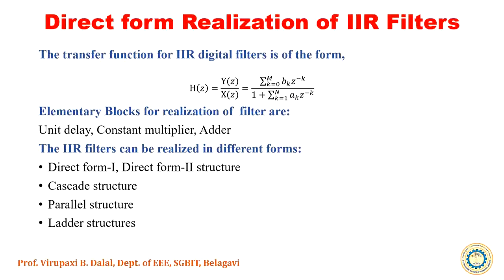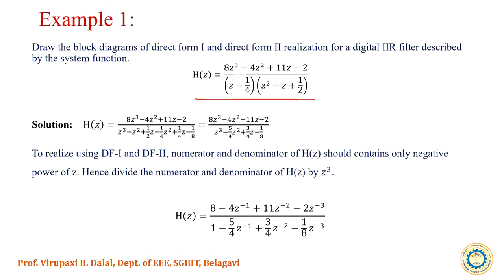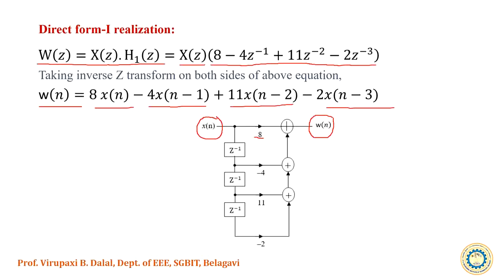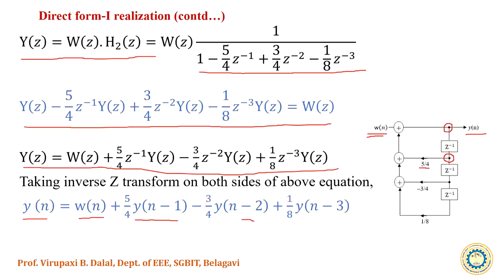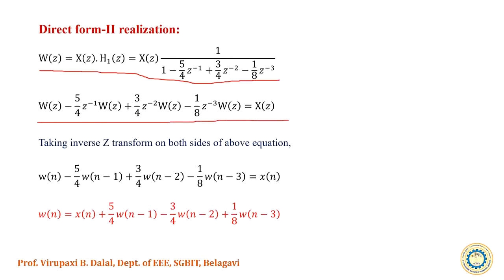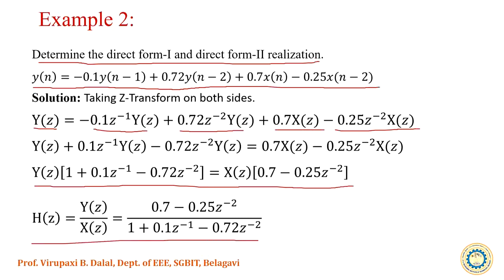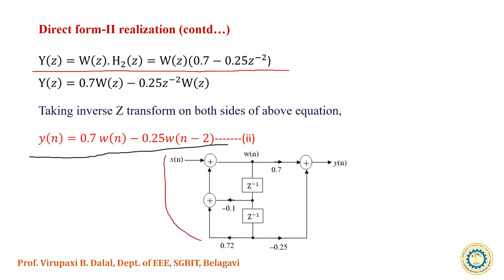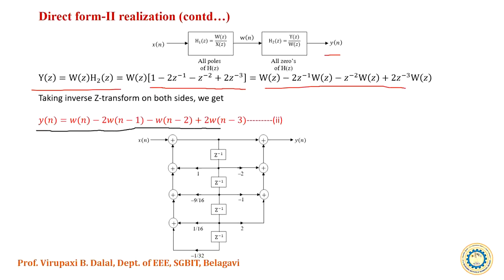DSP_17EE63/15EE63_Module-4_Direct Form Realization of IIR filter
Prof. Virupaxi Dalal